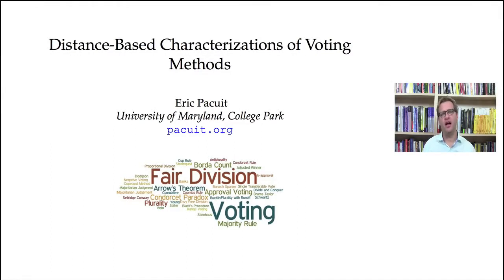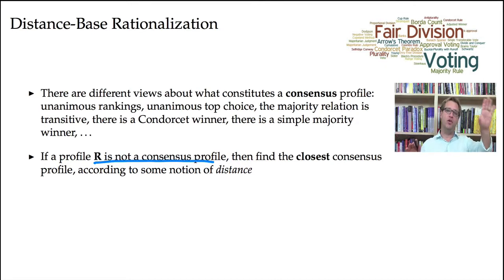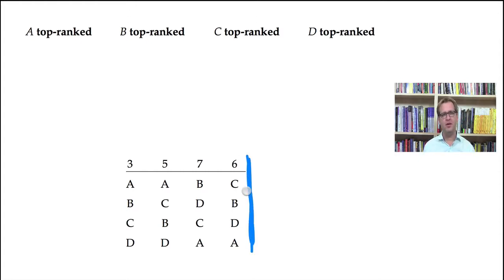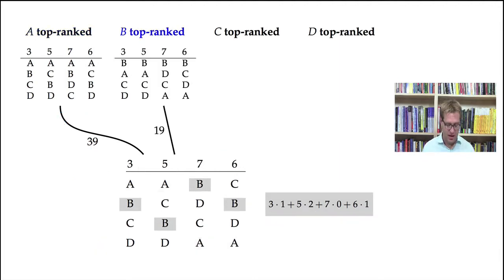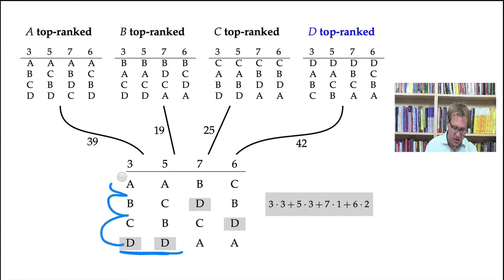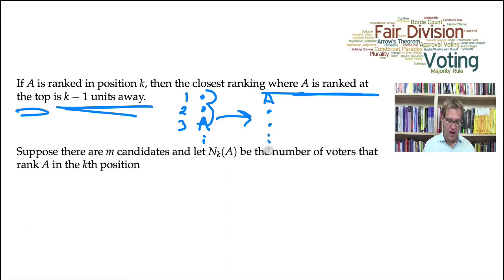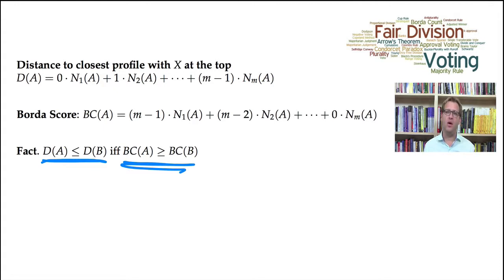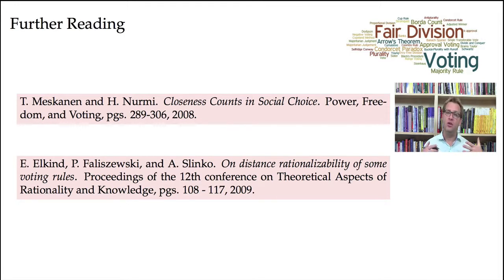Distance-Based Characterizations of Voting Methods